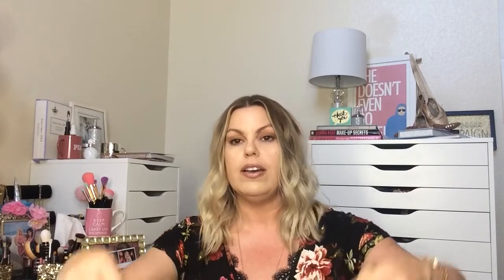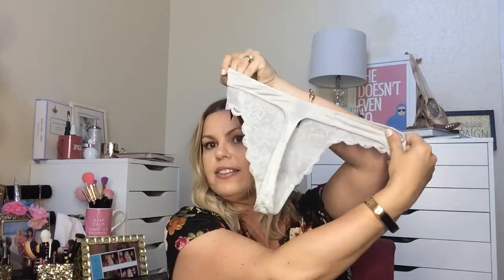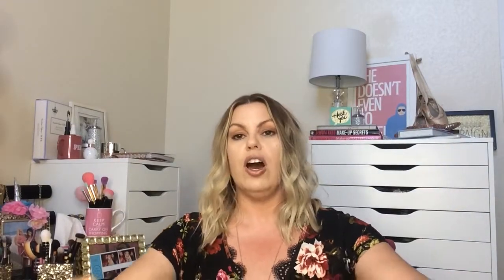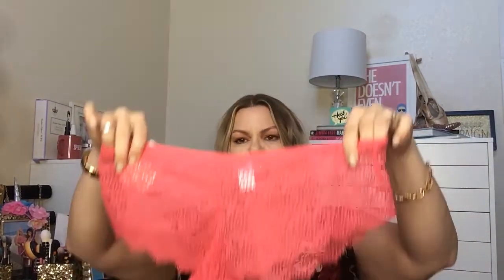Splendies Unboxing August 2017!!!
This subscription makes me scream